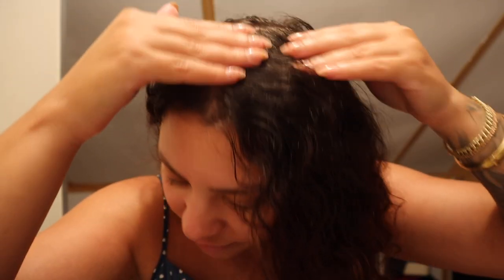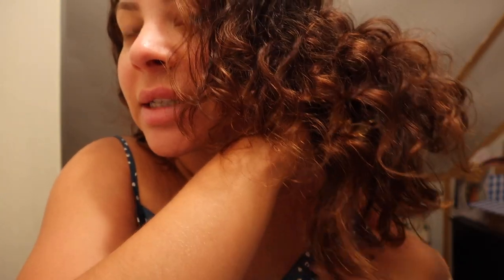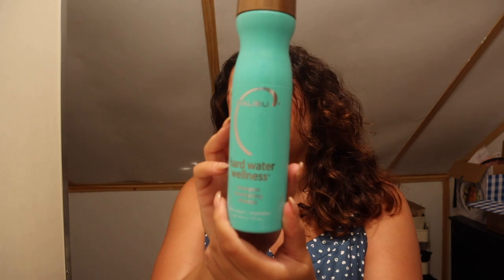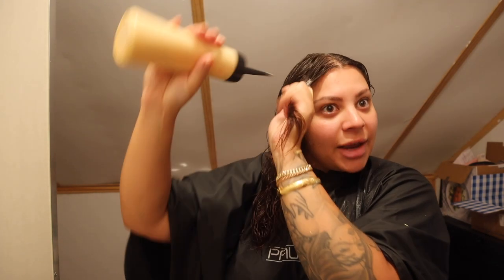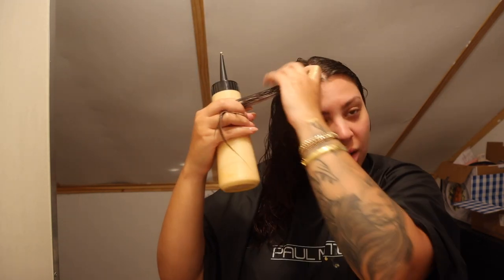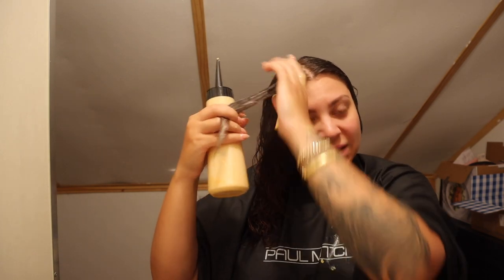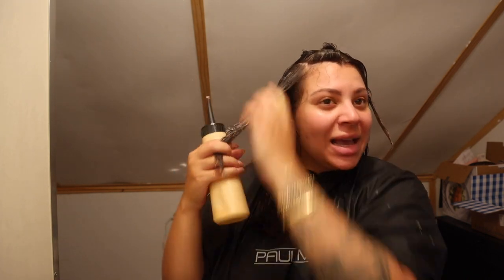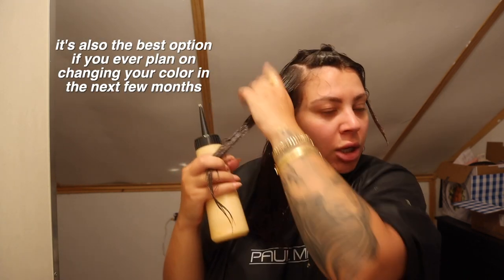HOW I REMOVE BRASSY RED TONES FROM MY HAIR WHILE STILL KEEPING DIMENSION | TONING MY HAIR AT HOME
My hair desperately needed to be toned, so I thought I would share the process with you :) The color I used this time was 5/71 from Wella Color Touch.

The most important things to remember when toning your hair:
1) Use a demi permanent color
2) Use 10 volume developer or lower
3) Apply to clean, towel dried hair
4) Select a color that is the same level or darker than your starting color

EDITING SOFTWARE:
Final Cut Pro X

ABOUT ME